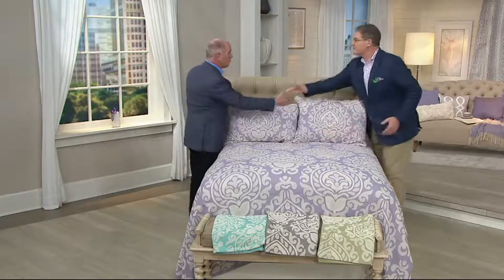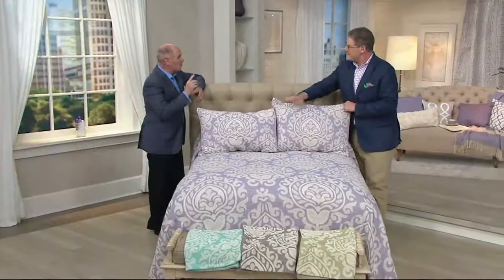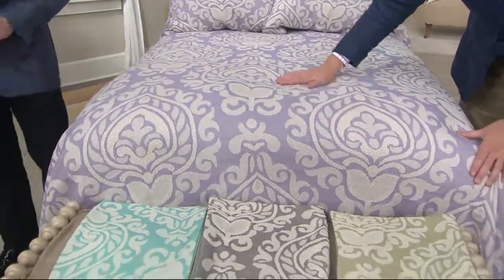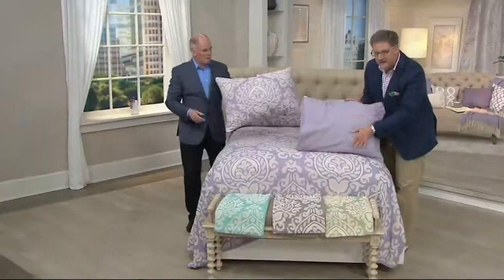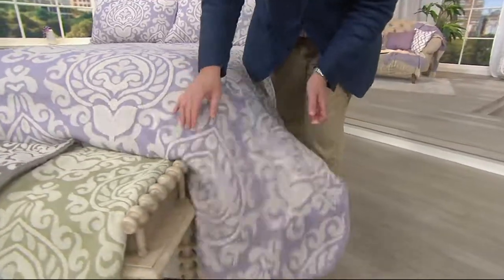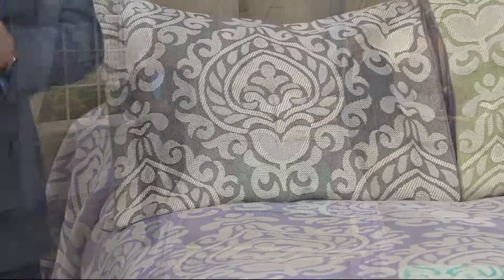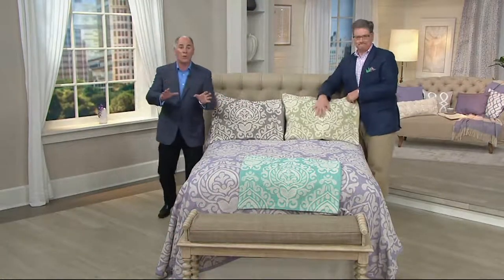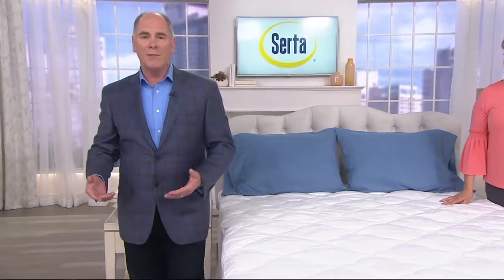Chateau Damask Woven 100% Cotton Jacquard Bedspread on QVC